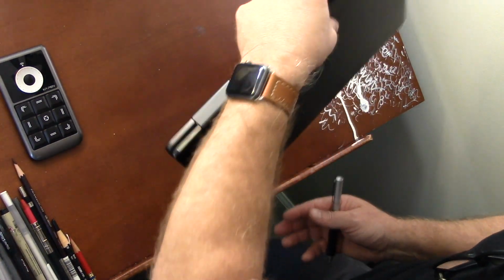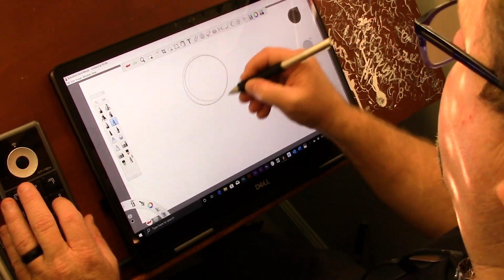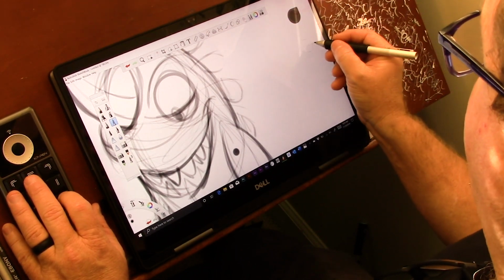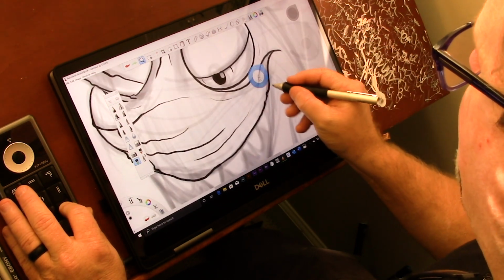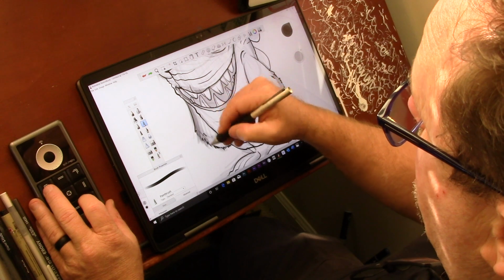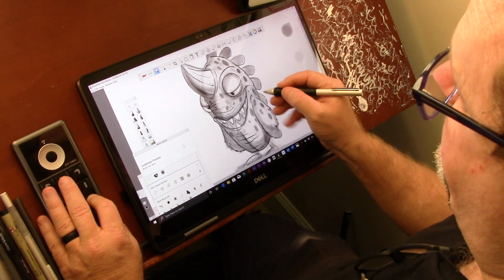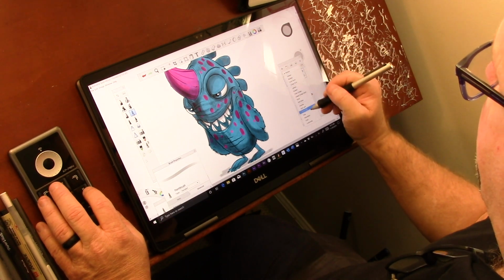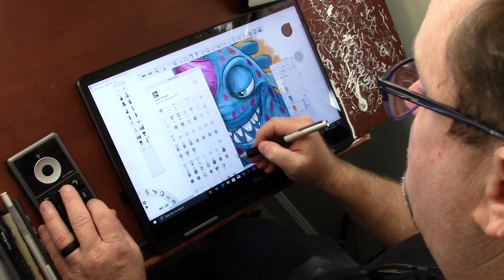Dell Inspiron 7573 2 in 1 review by an artist